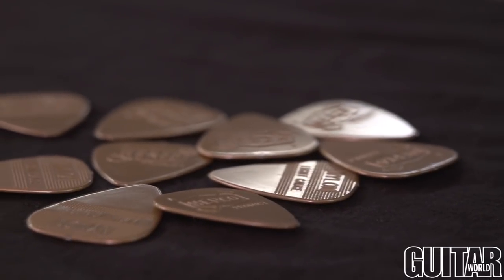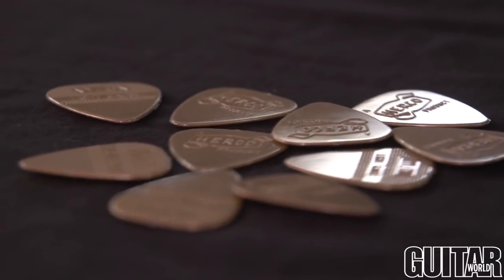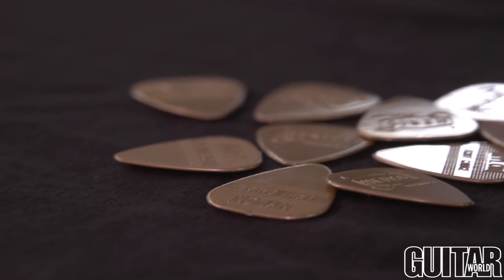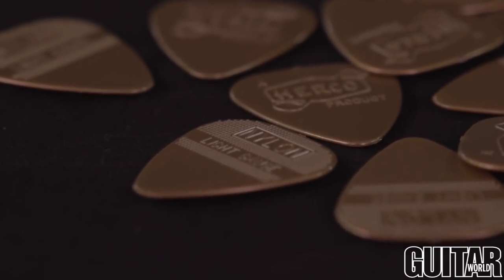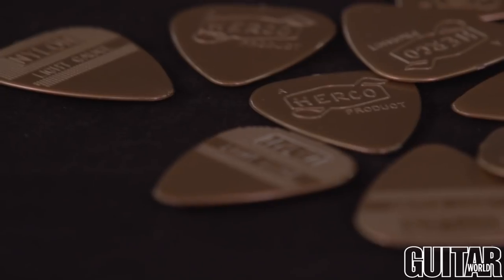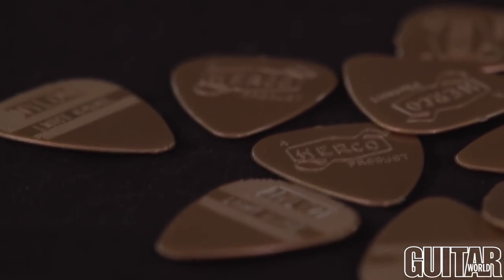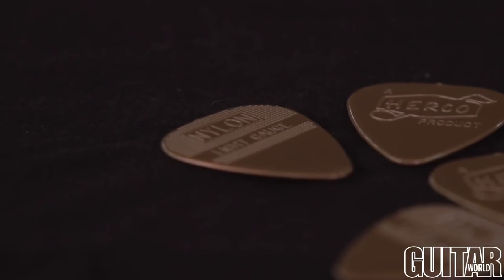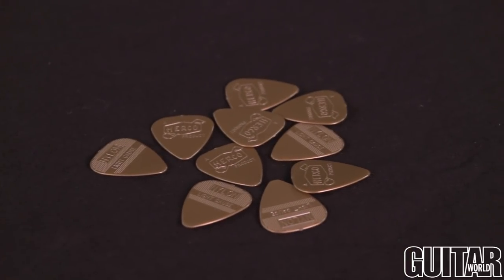Guitar World Recommends - Dunlop Herco Picks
Paul Riario checks out Guitar World's weekly gear recommendation. This week's focus is on Jim Dunlop's Herco Picks.